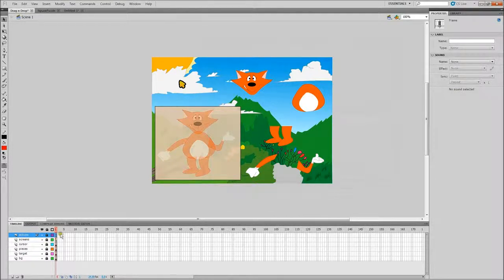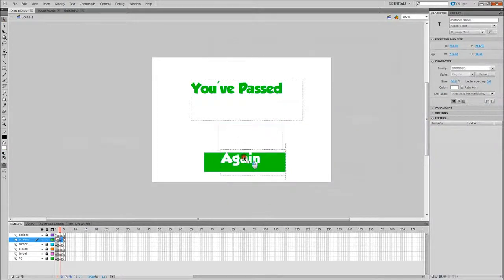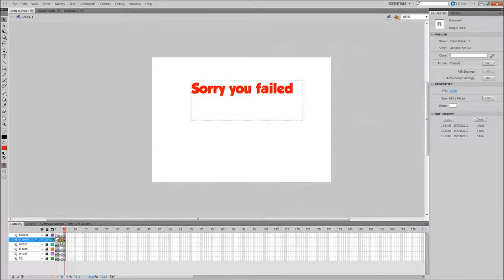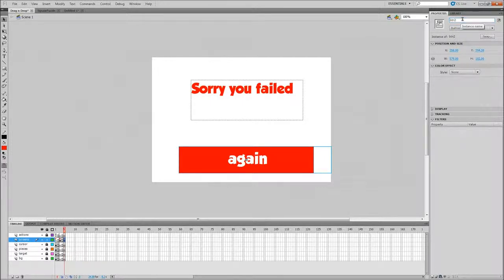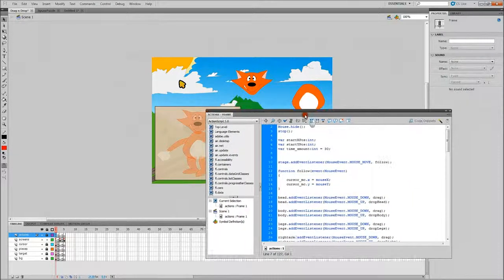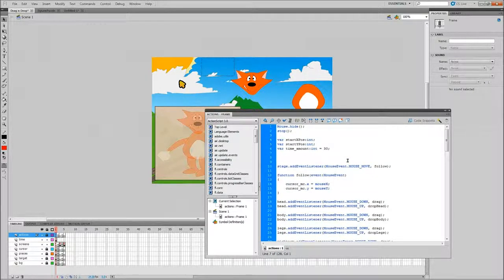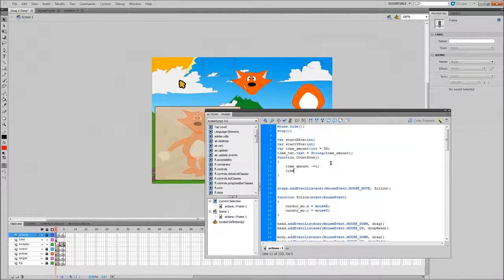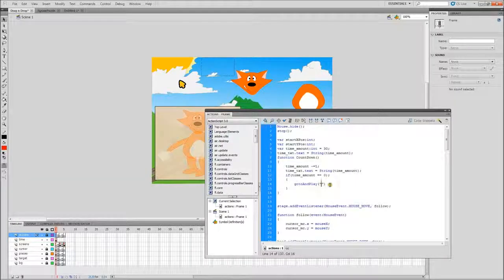Drag and Drop Tutorial Continuation Part 1